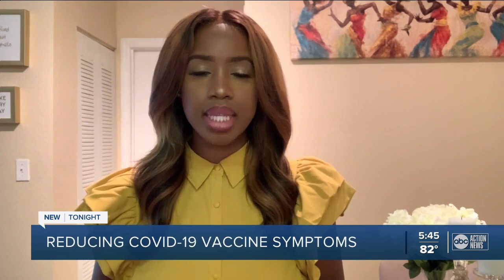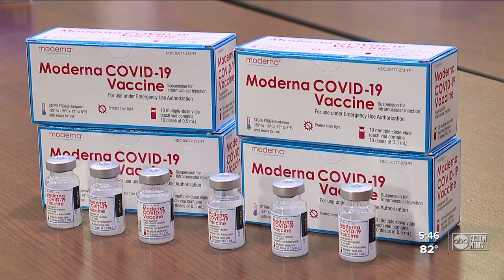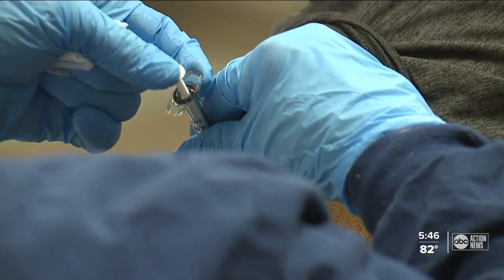Reducing COVID-19 vaccine symptoms